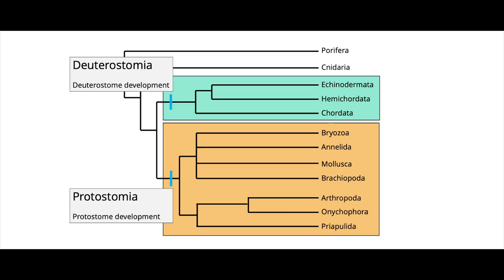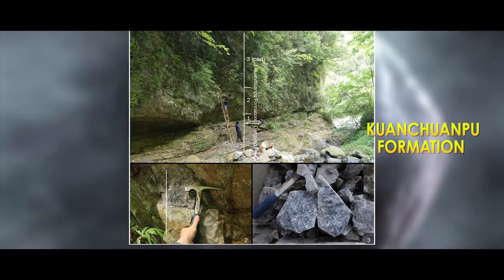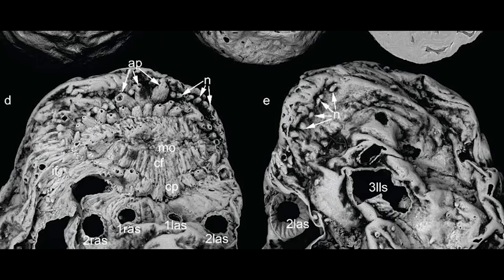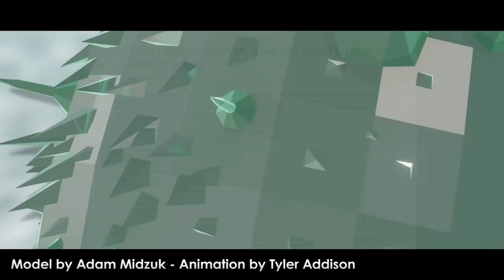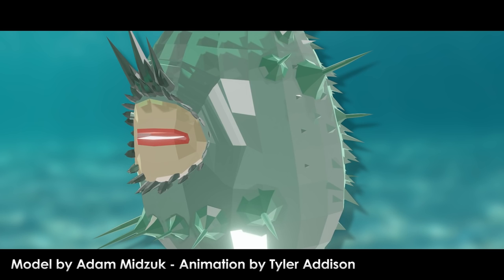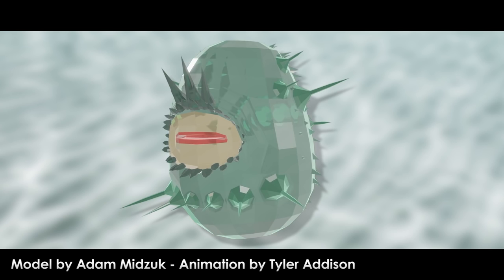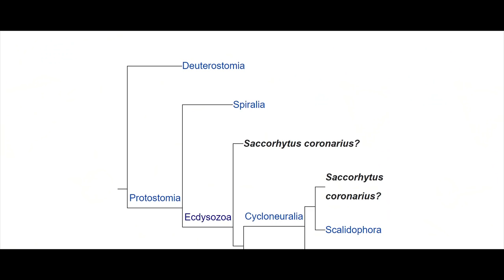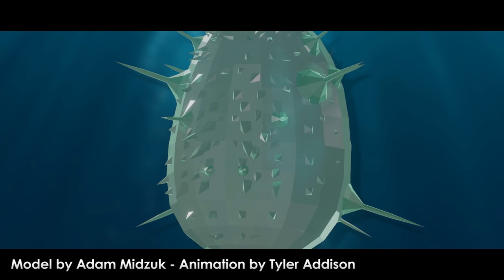Saccorhytus – Pre-Dinosaur Wrinkle Bag Our Oldest Known Ancestor? | Non-Dinosaurs EXPLAINED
The Cambrian explosion was the singular major event that saw the origin of most of the major groups of life on earth. Many of these major groups have survived to today and many have not, but there are always many gaps in the fossil record of the evolution of many of these groups. I’m not talking about arthropods, or vertebrates, I’m talking more general and major than that. All living things share a common ancestor after all.

✅ MUSIC ✅
“EDGE Theme” - Taung Child / Reuben Cozens
“Black Rainbows” - Karl Casey
“Agent 471” - Karl Casey
“The Drop” - Karl Casey

RESEARCH
Han, J., Morris, S., Ou, Q. et al. Meiofaunal deuterostomes from the basal Cambrian of Shaanxi (China). Nature 542, 228–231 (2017).

An early Cambrian ecdysozoan with a terminal mouth but no anus. Yunhuan Liu, Huaqiao Zhang, Shuhai Xiao, Tiequan Shao, Baichuan Duan, bioRxiv 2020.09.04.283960; doi